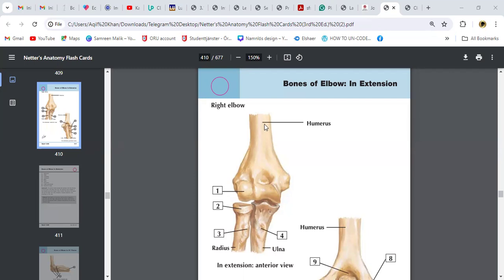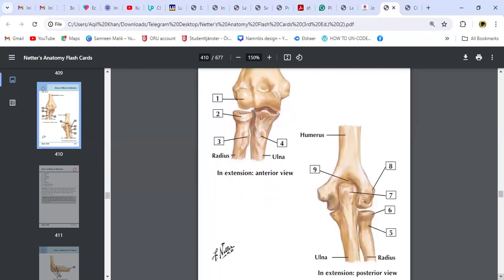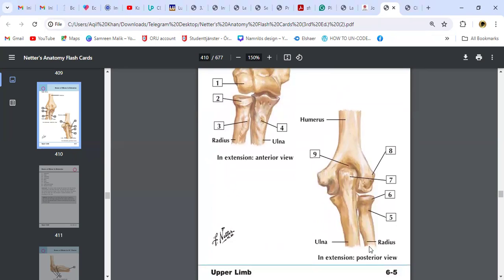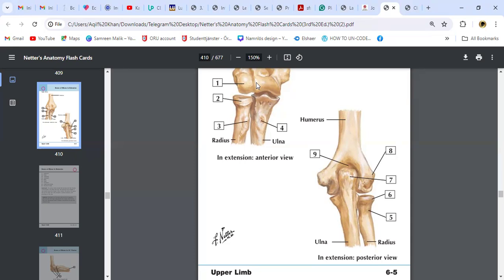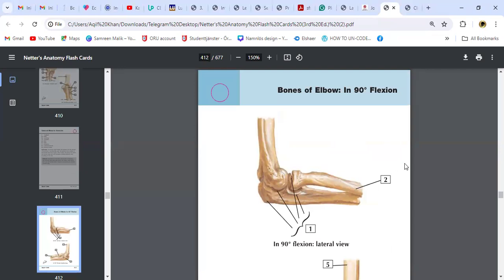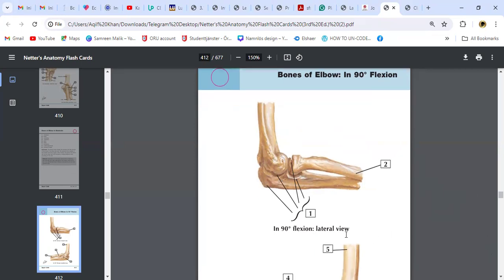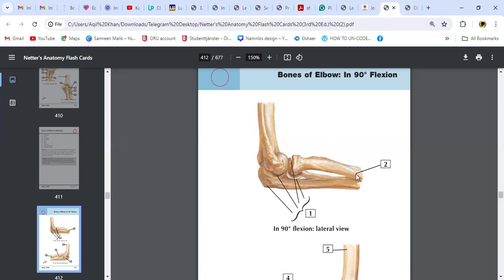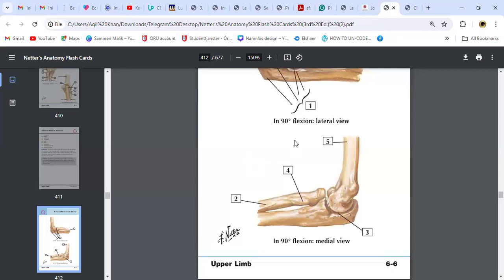MRCS PART A REVISION SERIES | ANATOMY | BONES OF ELBOW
MRCS PART A - A LECTURE